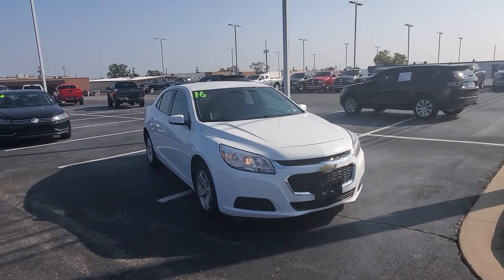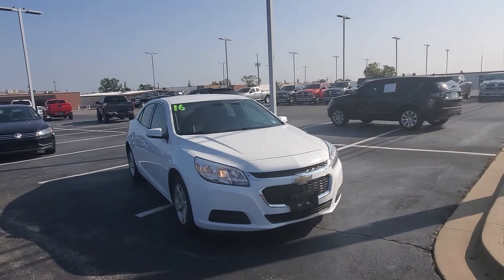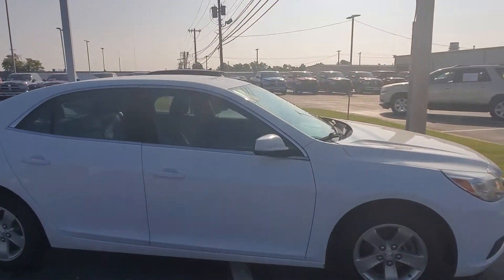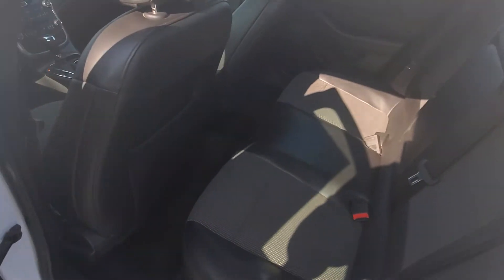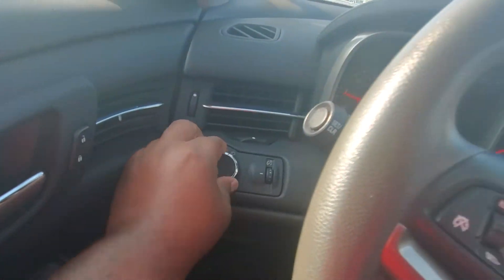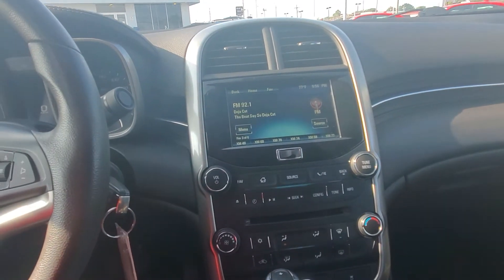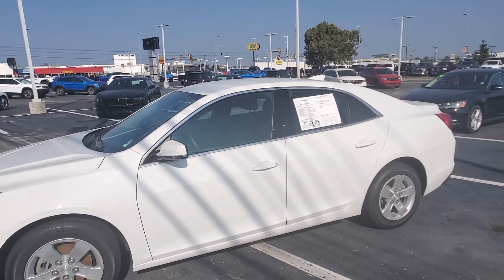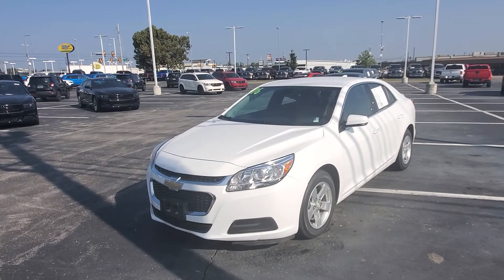Saleem's 2016 Chevrolet Malibu Limited LT here at Bob Moore Tulsa!!